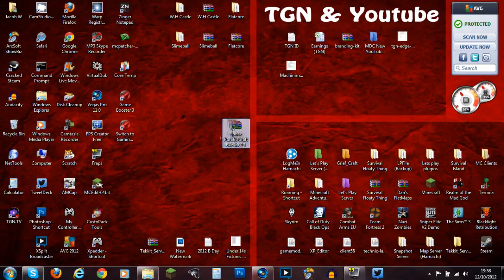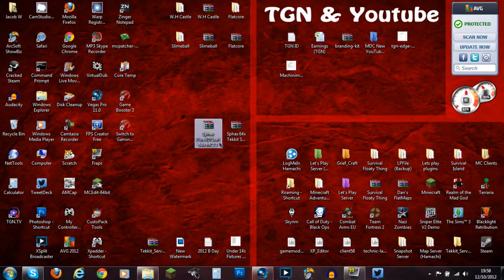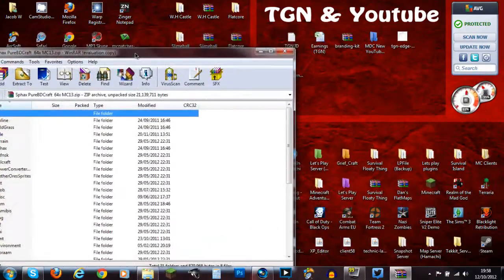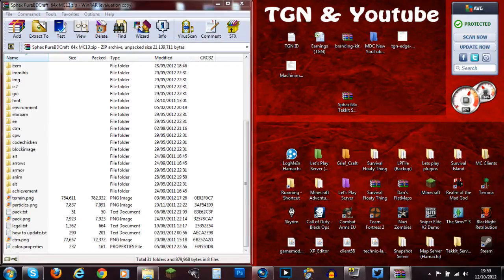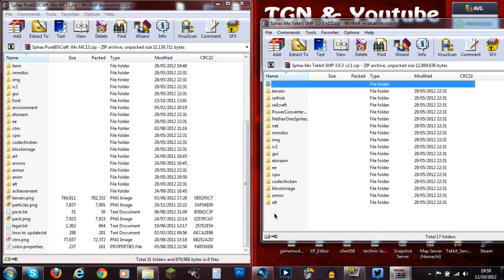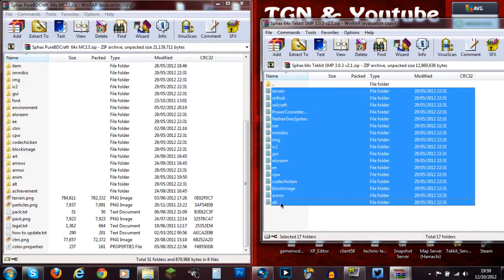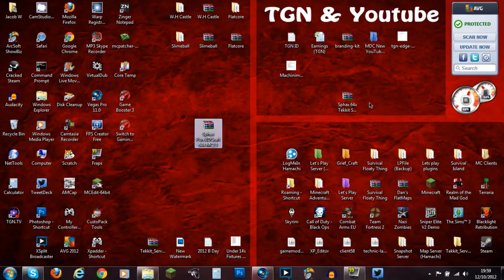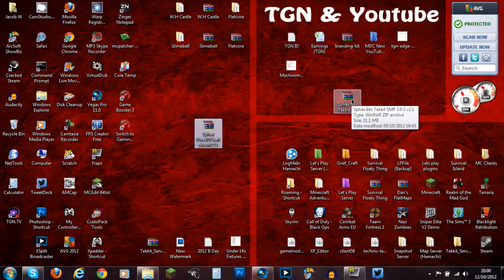How to Get the Tekkit Texture Pack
This is a pretty simple thing you can do to enhance your tekkit experience - it looks ten times better than the defalt, and it is used by famous YouTubers such as BlueXephos (The Yogscast)

For those who don't know how to install it, go on your start menu and type in %appdata% you should arrive at your roaming files. If you use the technic launcher you will need  to go to .techniclauncher\tekkit\texturepacks just install the texture there :)